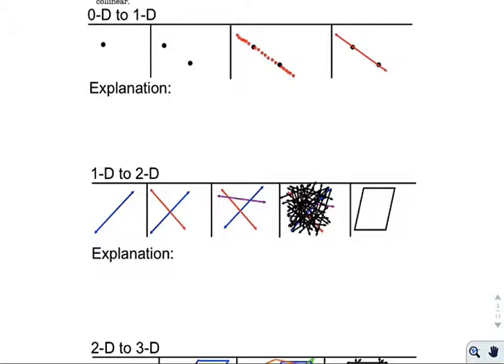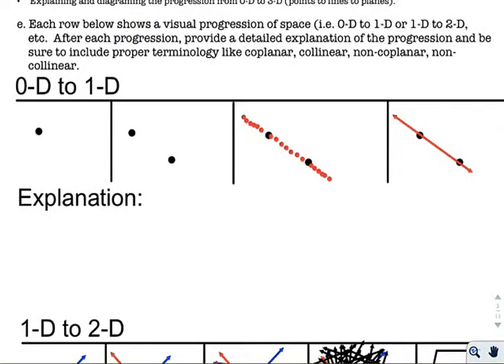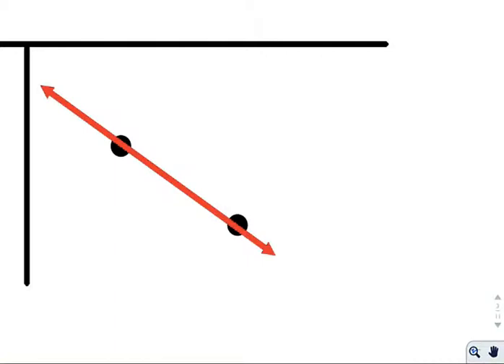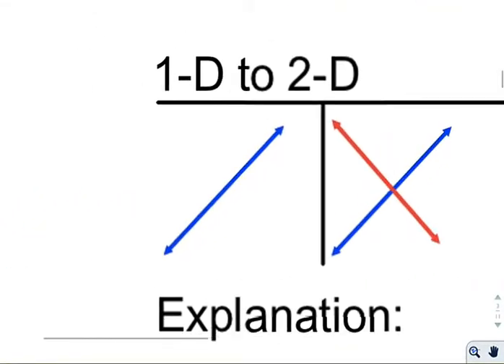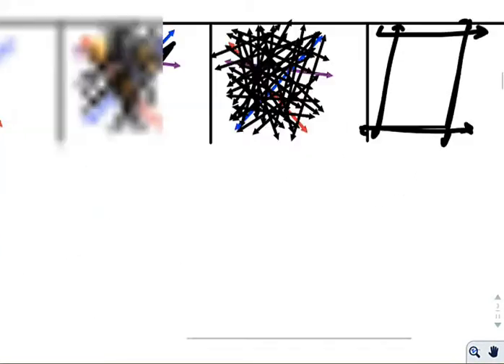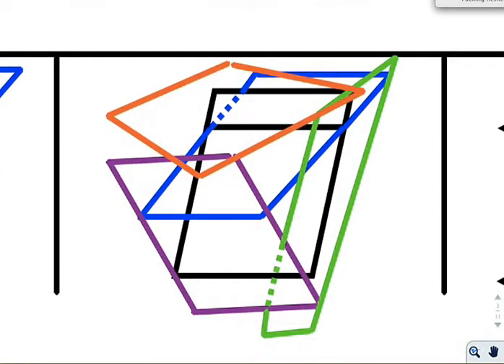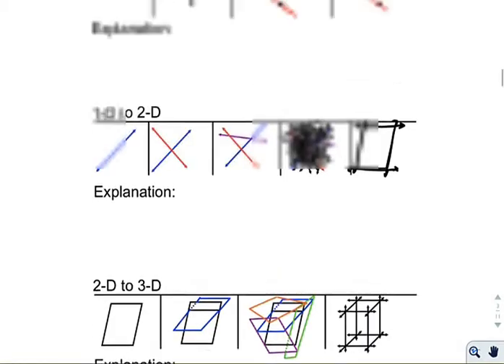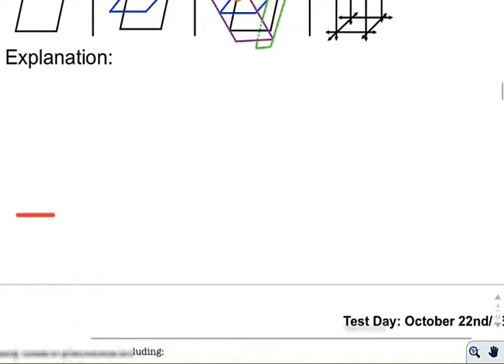Part 2 GH TEST REVIEW